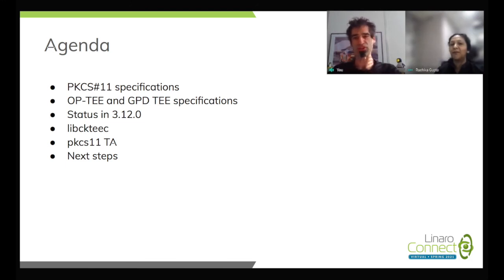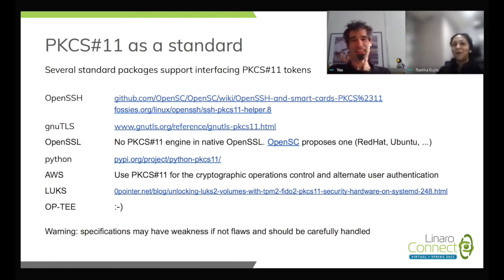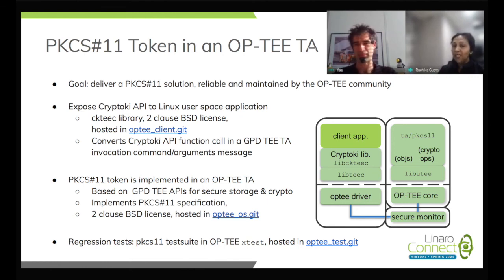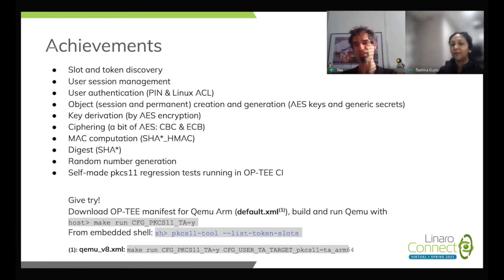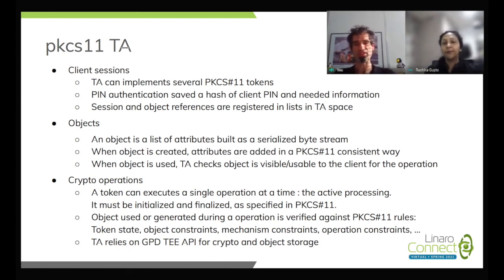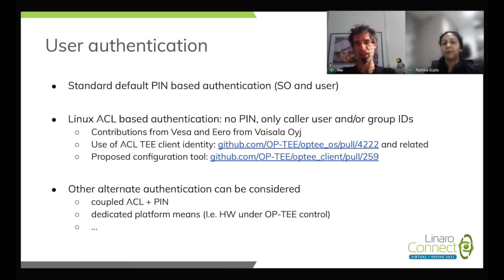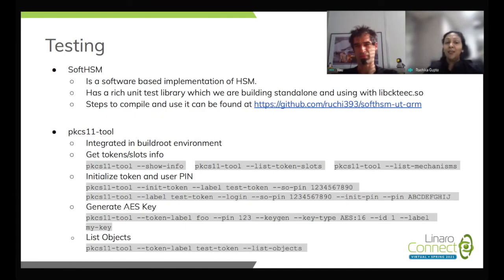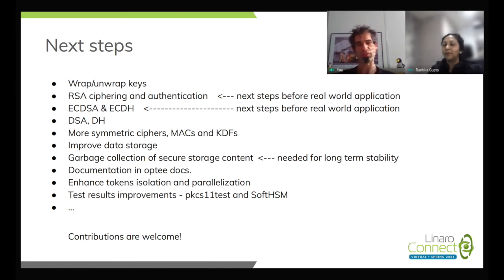LVC21-215 PKCS#11 in OP TEE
The PKCS#11 standard defines a platform-independent API to cryptographic tokens such as hardware security modules (HSM) and smart cards. These API’s help software to use, create, modify and delete cryptographic objects, without ever exposing those objects to the application’s memory.

Use of HSM’s in embedded/IoT products is not very common as it costs money but there is a need to provide secure storage for private keys in HSM. These may be needed for managing device identity, secure updates, TLS connections etc. Creating a PKCS#11 API for Linux application allows them to leverage OP-TEE secure enclave to handle secrets with a well established standard interface.

In this session, we will give details on some implementation points, status of the work completed and the next planned steps.

For more info on the work Linaro does around Security, go